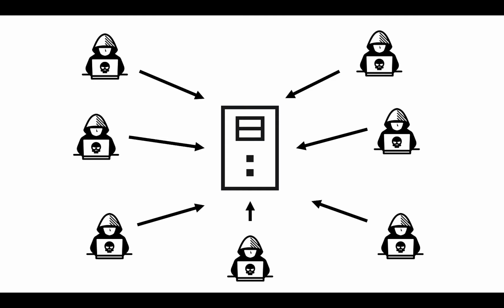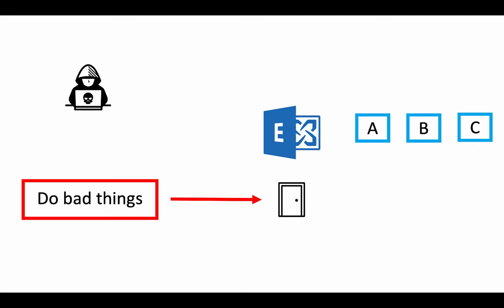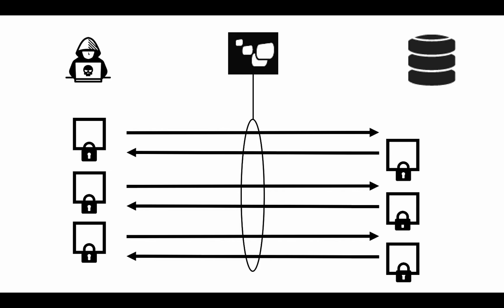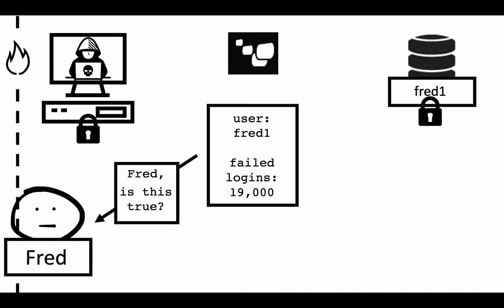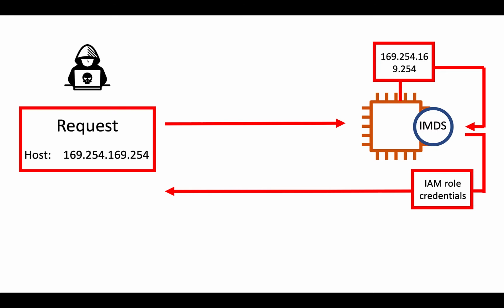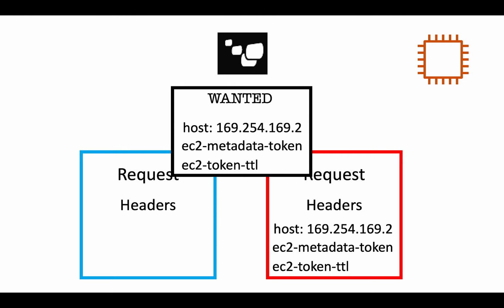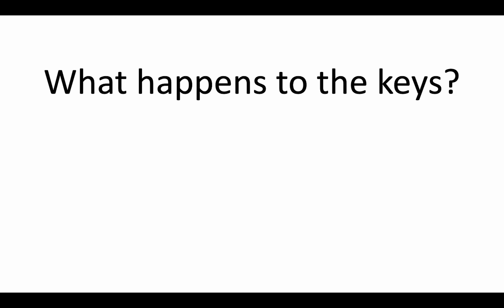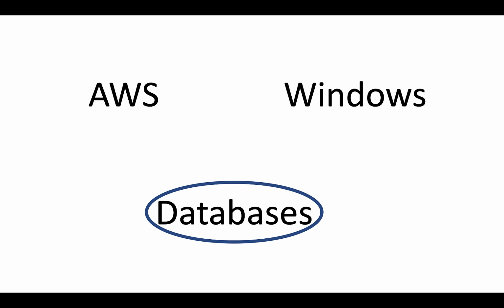Patrick Explains Decryption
This video helps you understand the benefits of decrypting network traffic with ExtraHop.